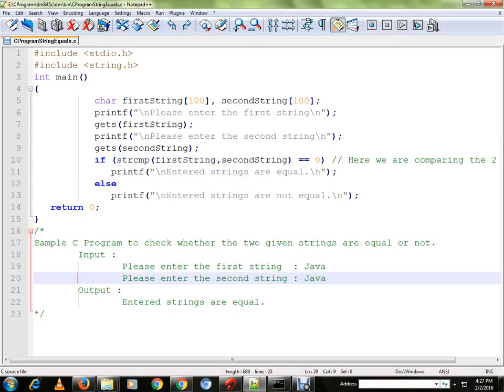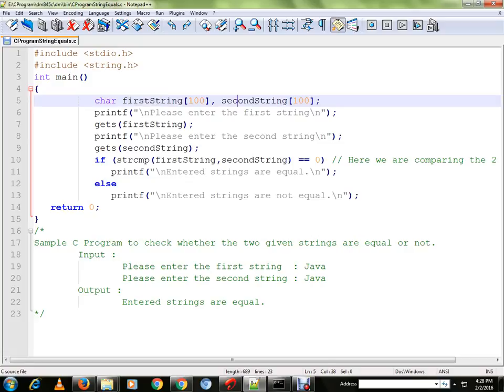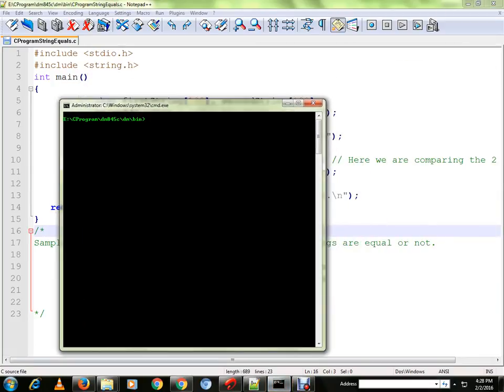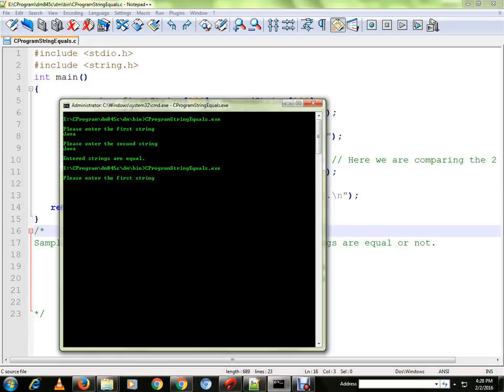C PROGRAM TO COMPARE TWO STRINGS DEMO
to get notifications. C PROGRAM TO COMPARE TWO STRINGS DEMO